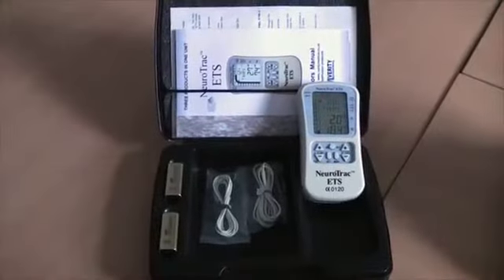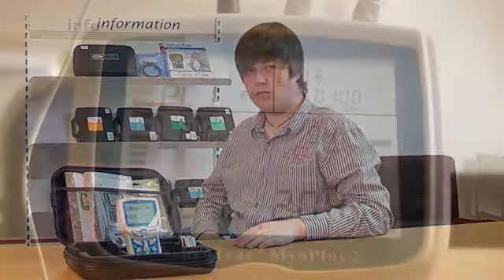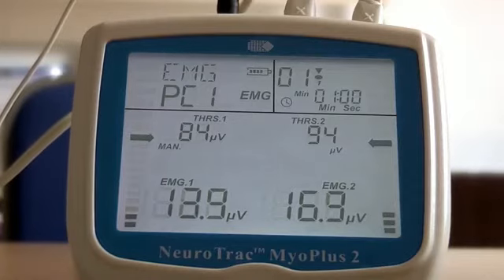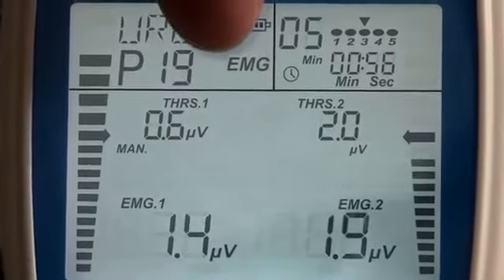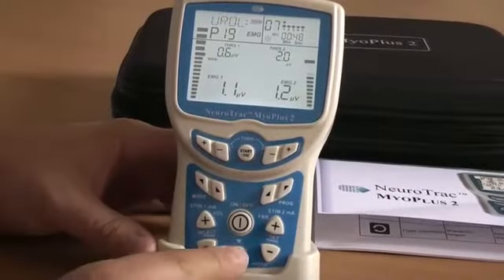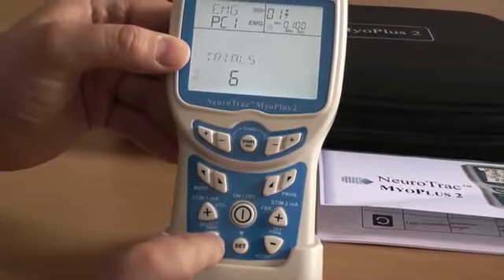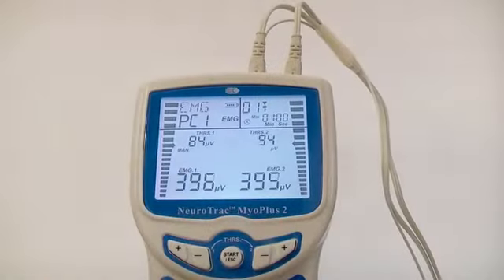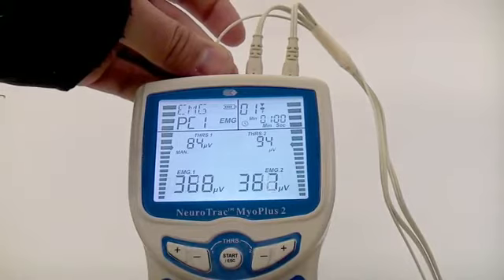Electrostimulation périnéale par Périnée Shop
Spécialiste de la rééducation du périnée, PérinéeShop vous propose de découvrir le Neurotrac Myo Plus 4, appareil d'électrostimulation périnéale,indispensable pour la rééducation du périnée. Ce produit est disponible à cette adresse